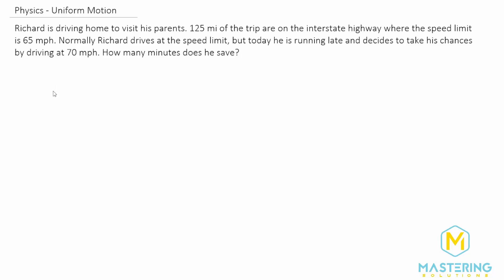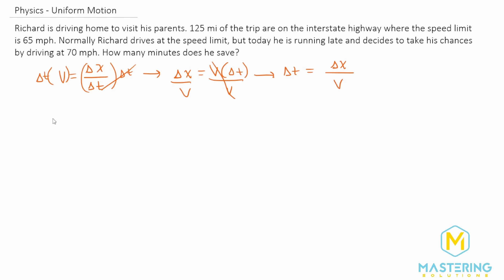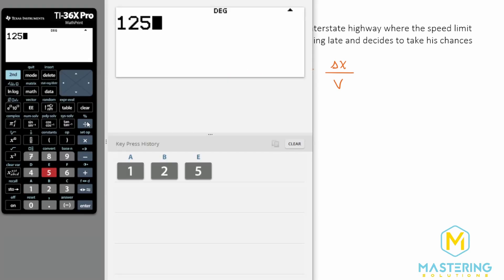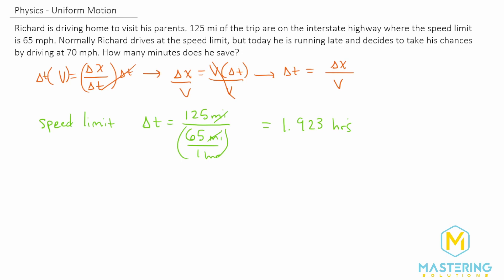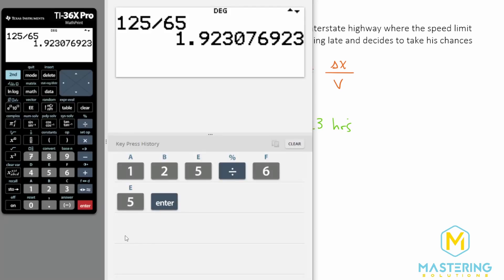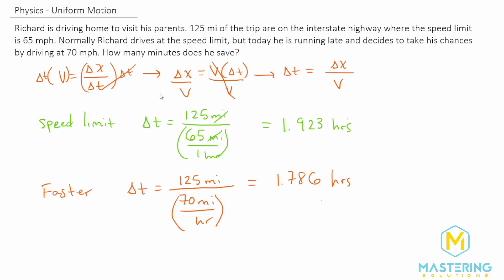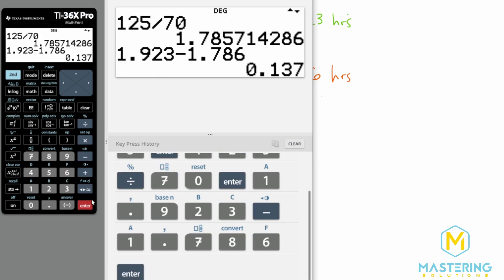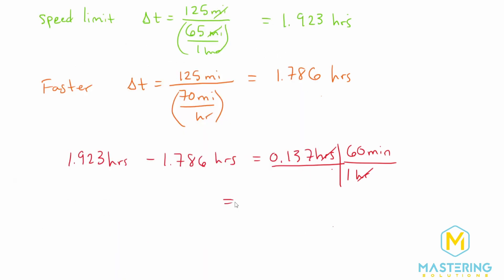2.12 Mastering Physics Solution-"Richard is driving home to visit his parents. 125 mi of the trip...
Mastering Physics Video Solution for problem #2.12 "Richard is driving home to visit his parents. 125 mi of the trip are on the interstate highway where the speed limit is 65 mph. Normally Richard drives at the speed limit, but today he is running late and decides to take his chances by driving at 70 mph. How many minutes does he save?"